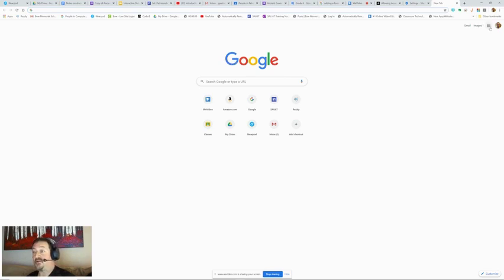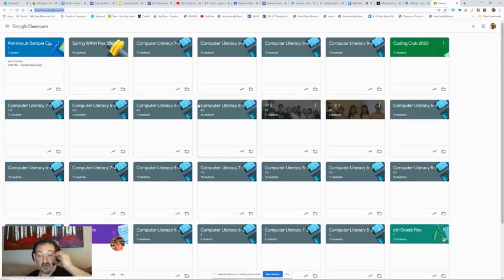Google Classroom: How to Set Up Your First Google Classroom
This video shows teachers how to set up their first Google Classroom.